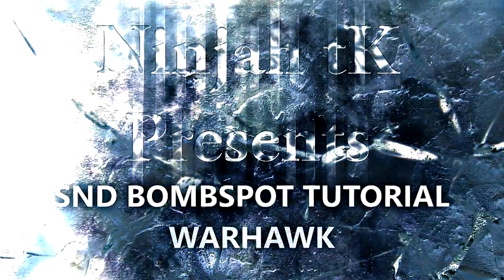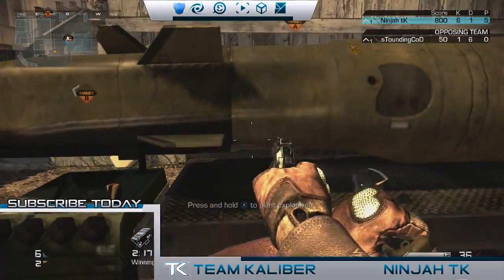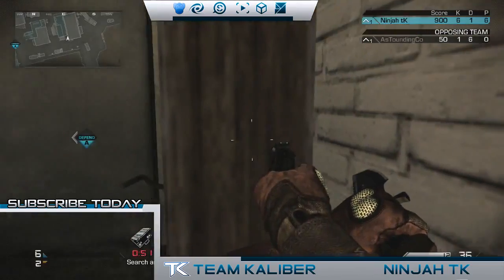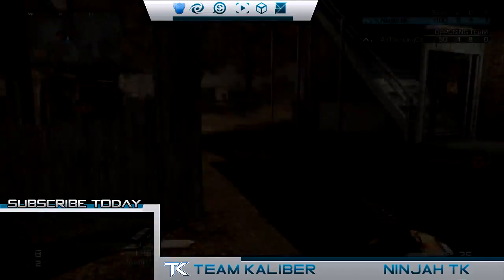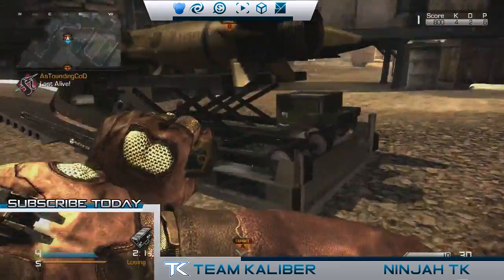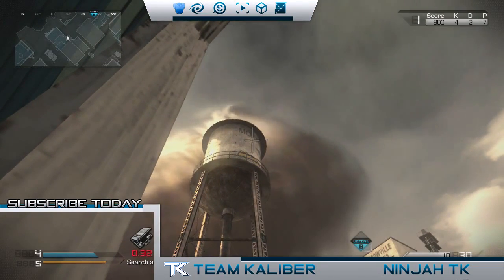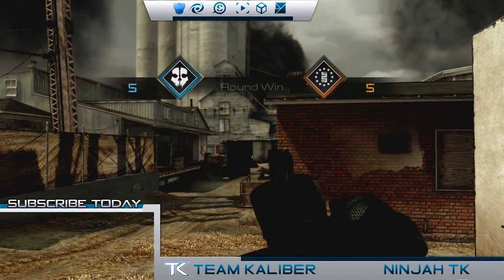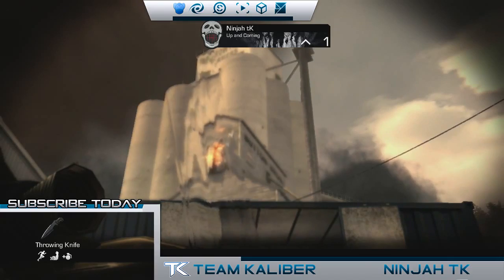CoD Ghosts SND Throwing Knife Bombspots: Warhawk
Hope you guys enjoy these new bombspots, I really love the "B" bankshot!